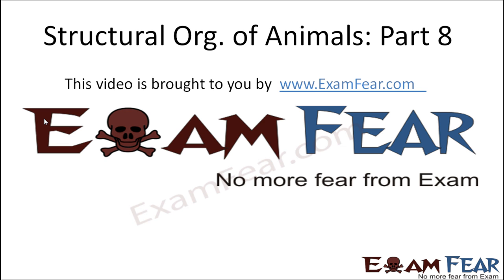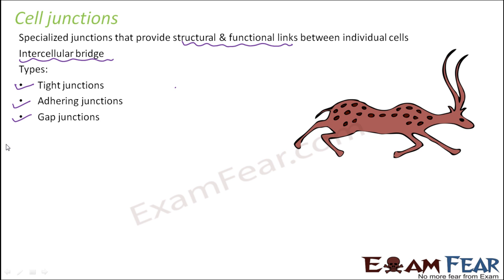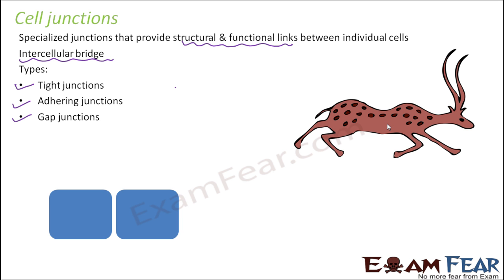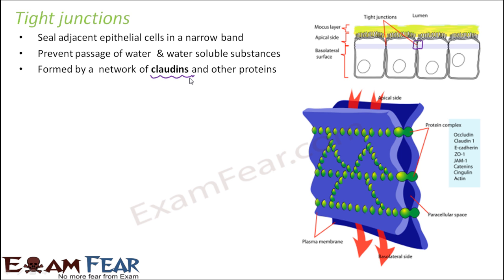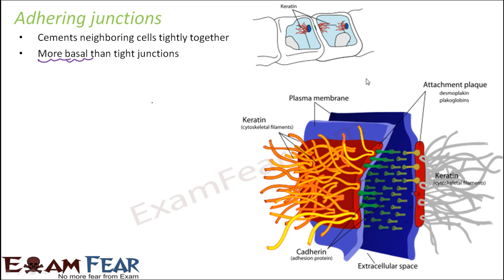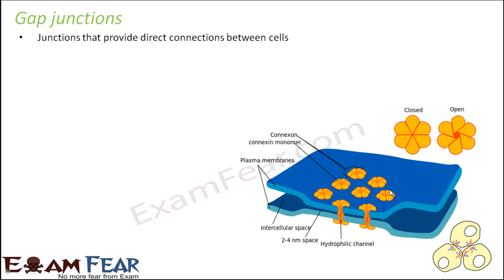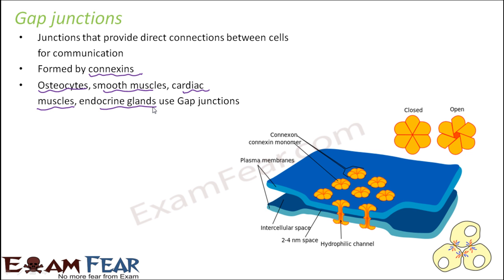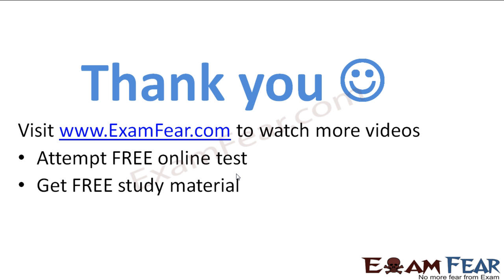Biology Structural Organization Animals part 8 (Cell Junctions: Adhering, tight) CBSE class 11 XI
Biology Structural Organization Animals part 8 (Cell Junctions: Adhering, tight, gap) CBSE class 11 XI